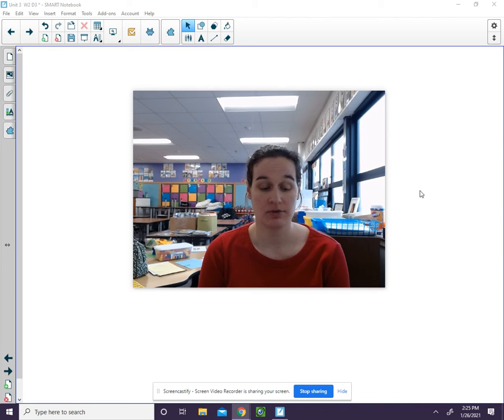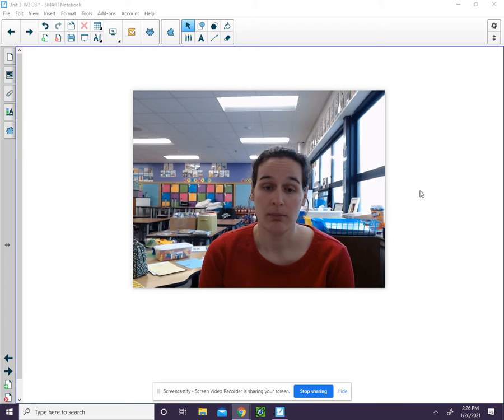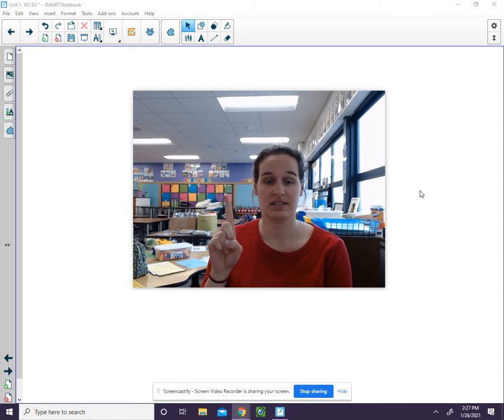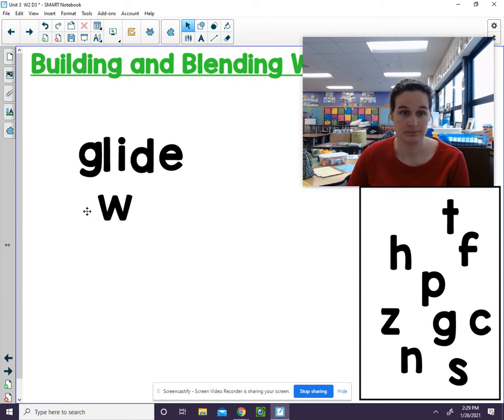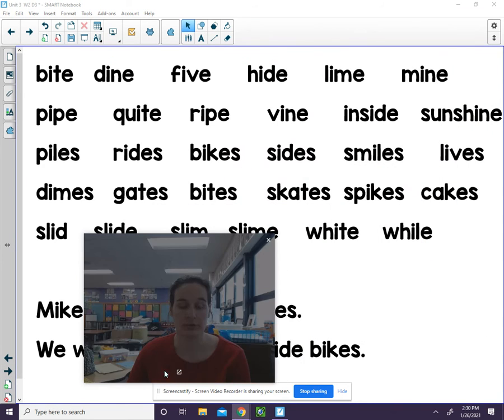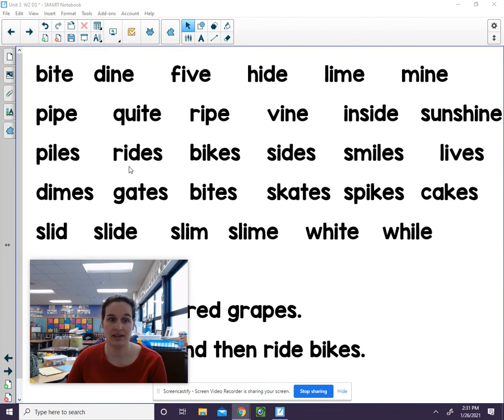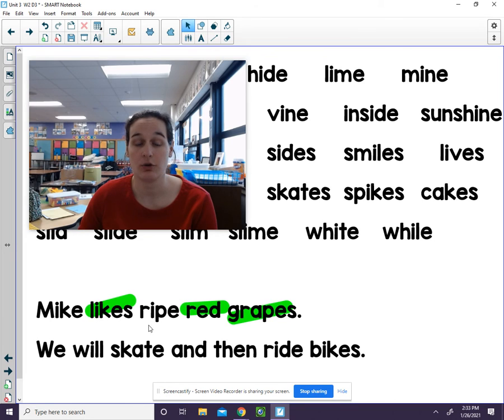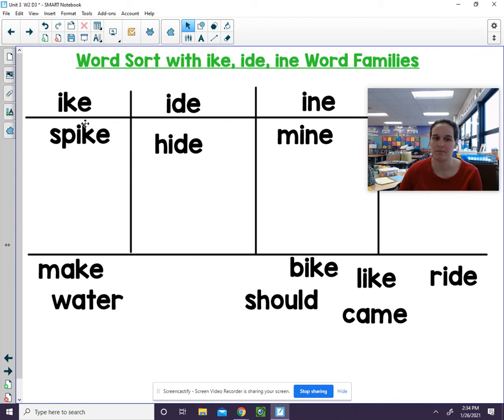February 3 Word Work U3W2D3